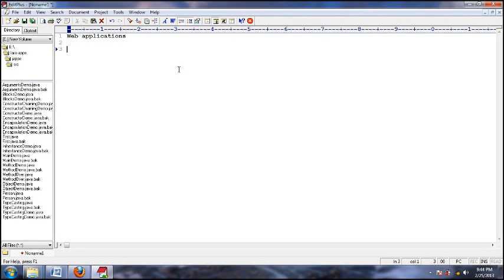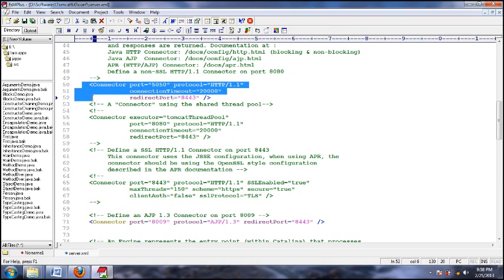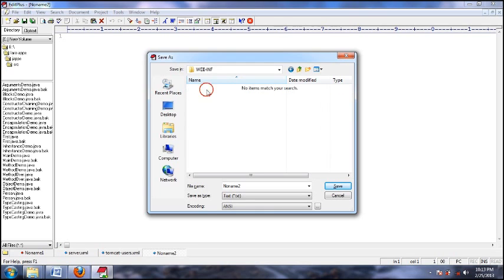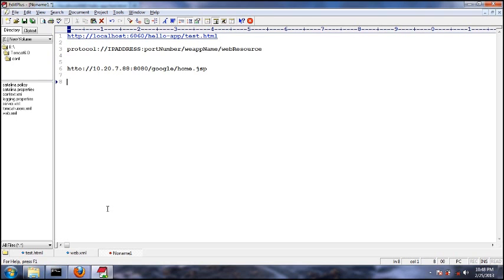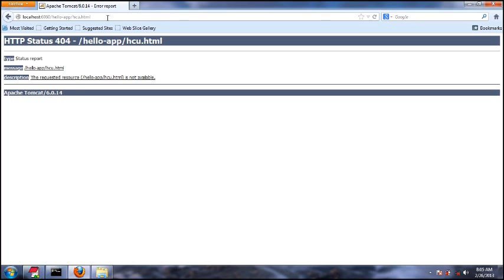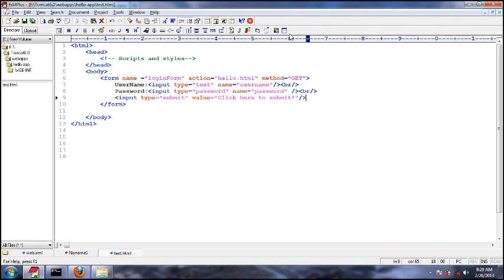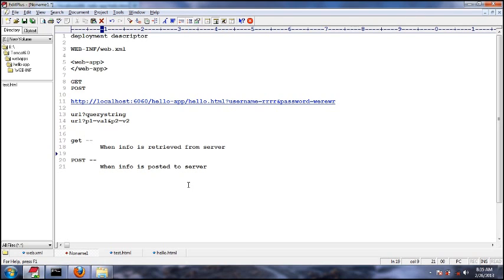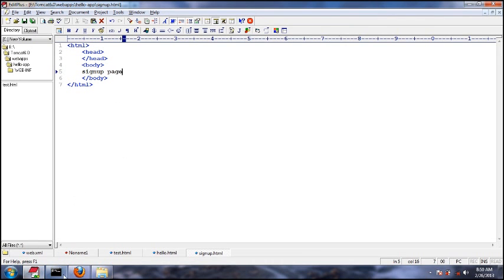Web Applications01 Static Web App HTML